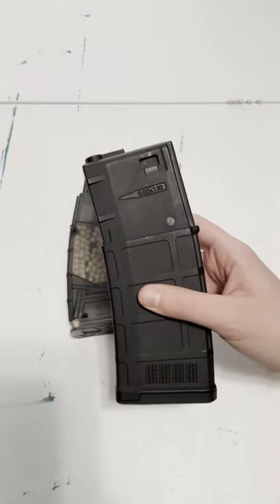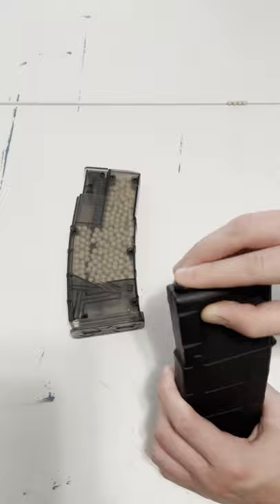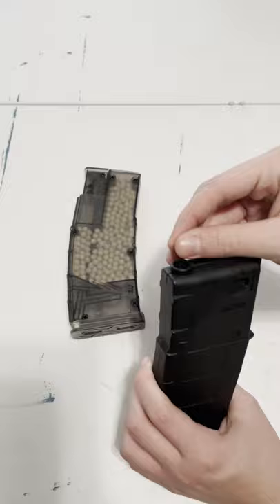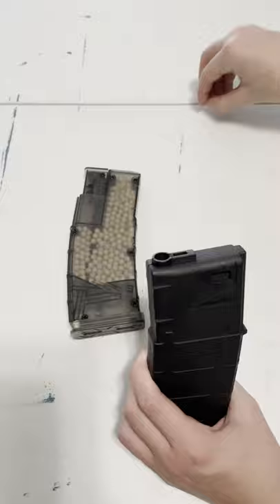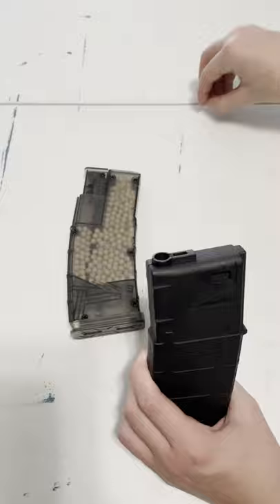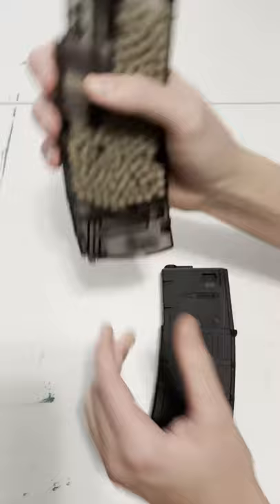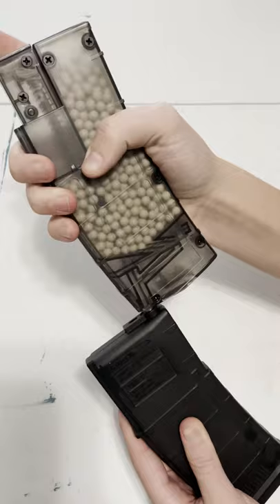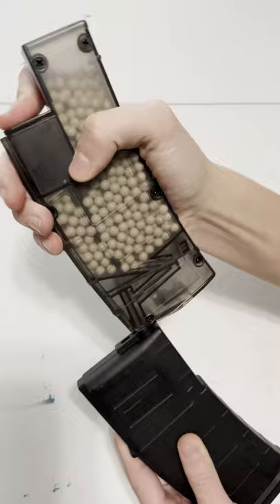If You Have a Mid-Cap Magazine You Need a Speed-Loader | Airsoft